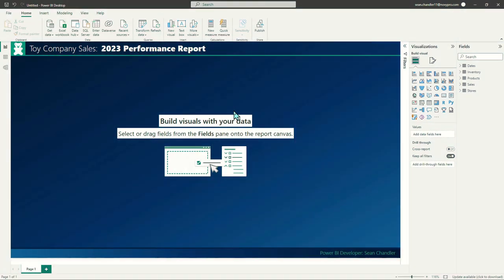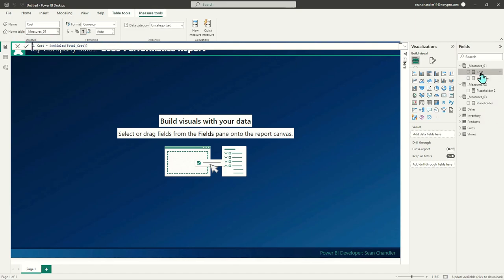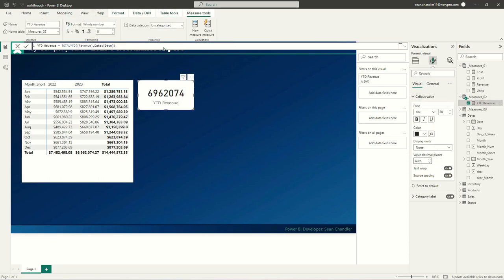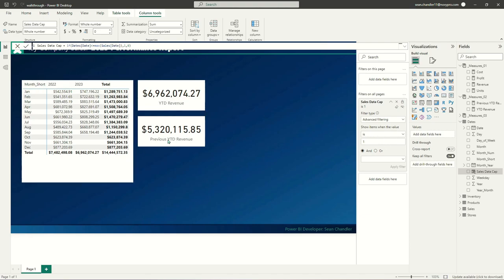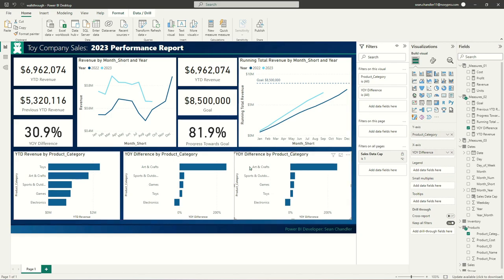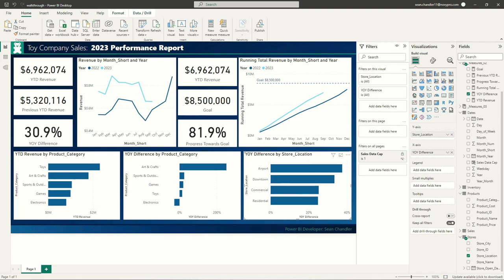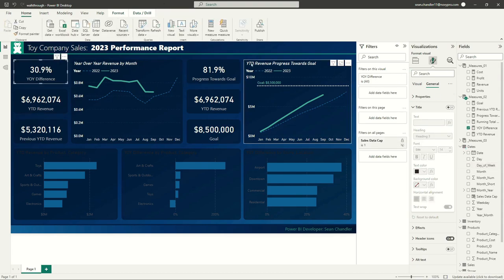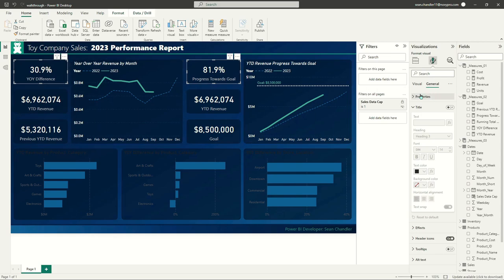Power BI Full Build, Toy Company Sales Data: Part 2 - Revenue Performance Page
Join me for another full-length Power BI build as I show you how to build an incredible Power BI tool from a public domain toy sales dataset.  In this video, we'll write our DAX and visualize everything we need to create a really attractive revenue performance page that is going to help our hypothetical sales leaders determine how sales are performing.